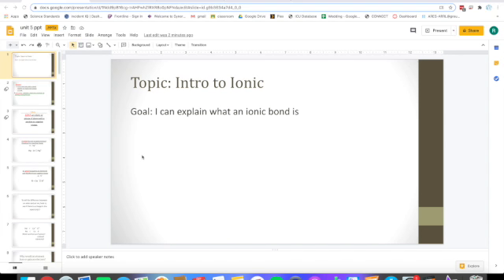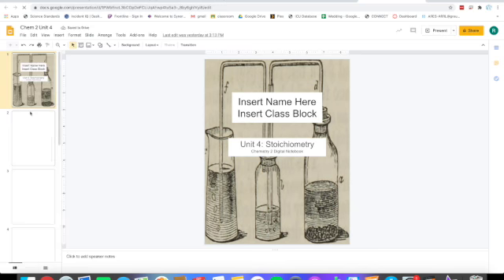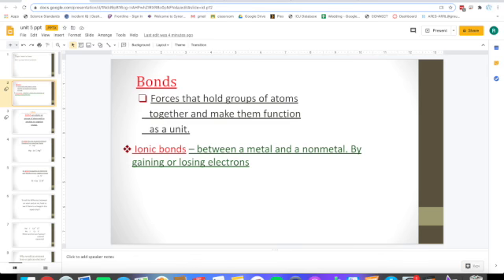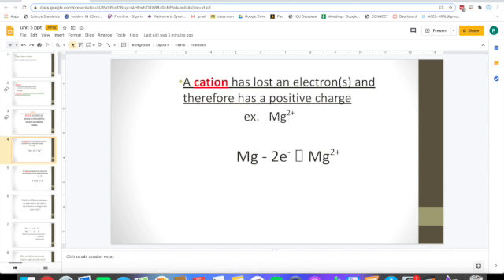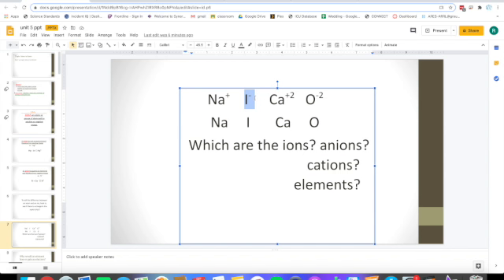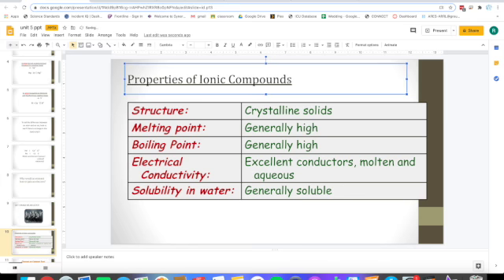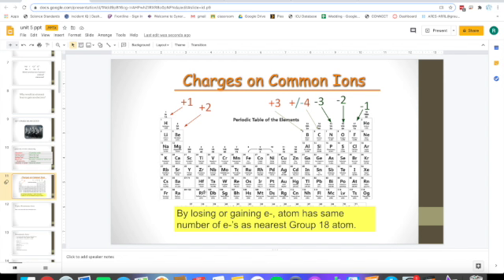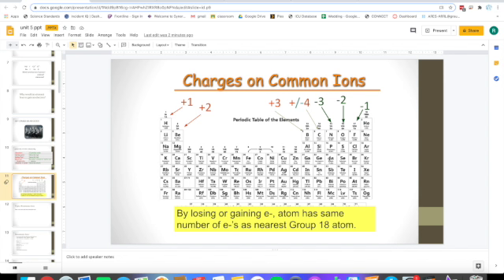Intro Ionic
Chem 1